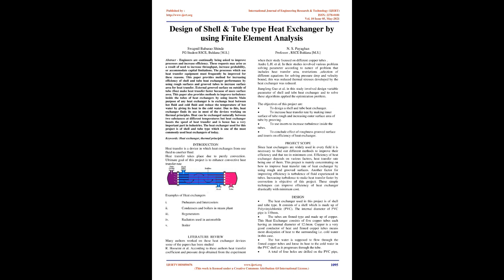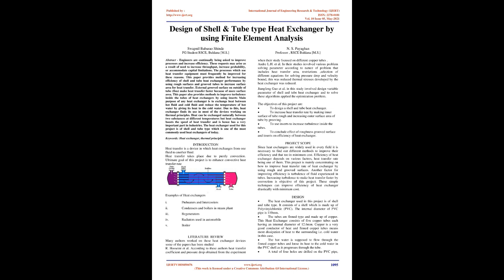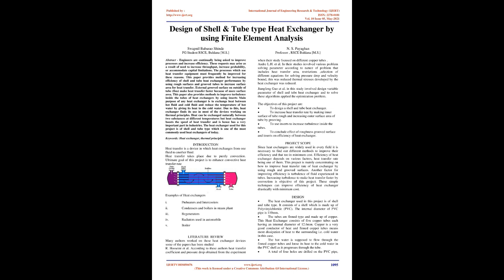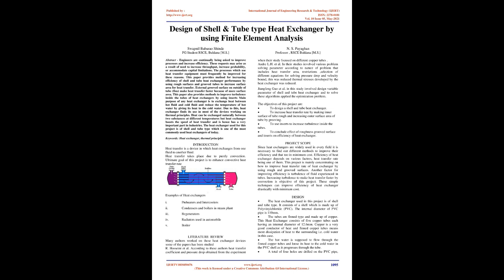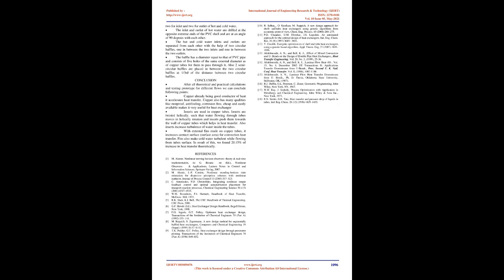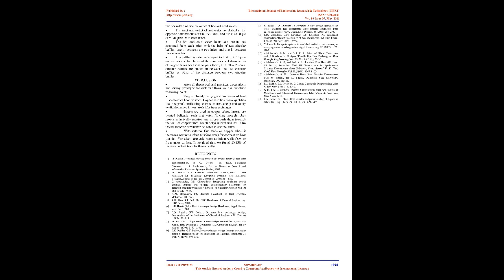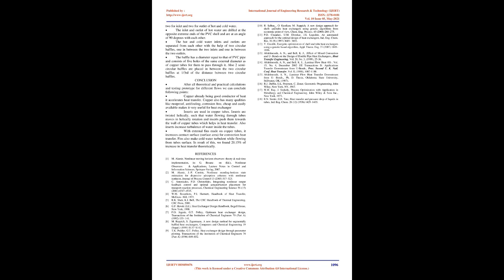Design of Shell & Tube type Heat Exchanger by using Finite Element Analysis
Swapnil Babarao Shinde , N. S. Payaghan

Engineers are continually being asked to improve processes and increase efficiency. These requests may arise as a result of need to increase throughput, increase probability, or accommodate capital limitations. The processes which use heat transfer equipment must frequently be improved for these reasons. This paper provides method for increasing efficiency of shell and tube heat exchanger performance by using rough surfaces and grooved tubes to increase surface area for heat transfer. External grooved surface on outside of tube (fins) make heat transfer faster because of more surface area. This paper also provides methods to improve turbulence inside the tubes of heat exchangers by using inserts Main purpose of any heat exchanger is to exchange heat between hot fluid and cold fluid and reduce the temperature of hot water by giving its heat to the cold water. Due to this, heat exchanger finds its use in most of the devices working on thermal principles. Heat can be exchanged naturally between two substances at different temperatures but heat exchanger boosts the speed of heat transfer and is hence has a very important part in industries. The heat exchanger used for this project is of shell and tube type which is one of the most commonly used heat exchangers of today.